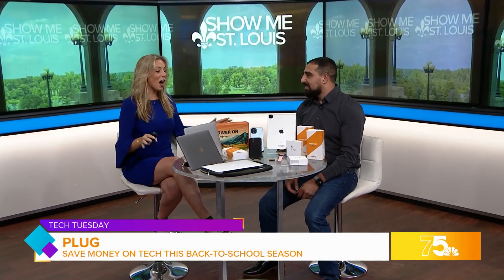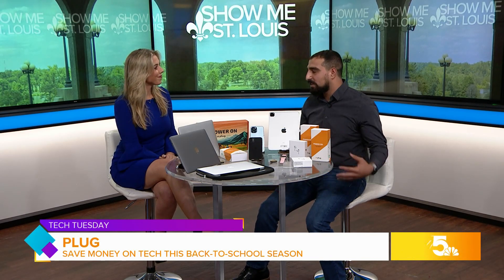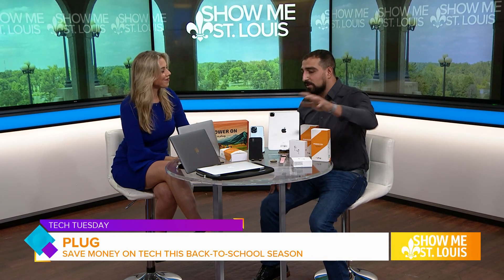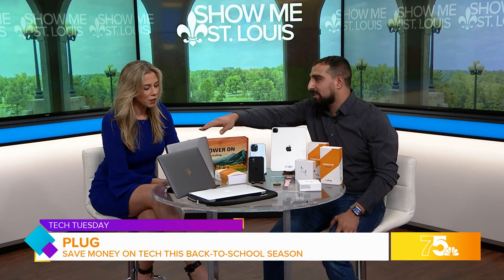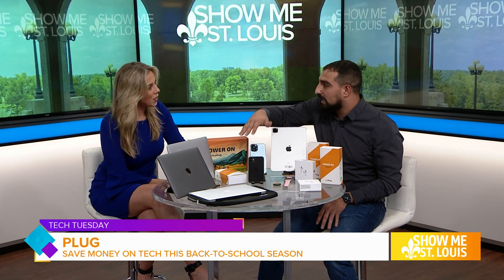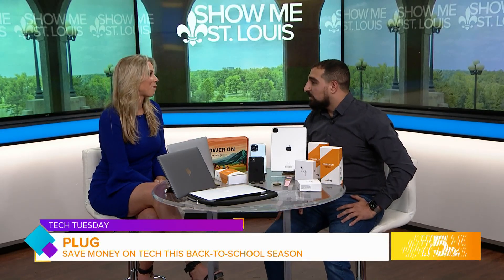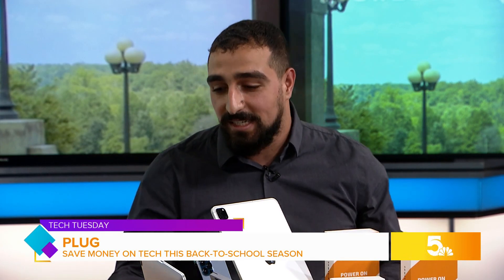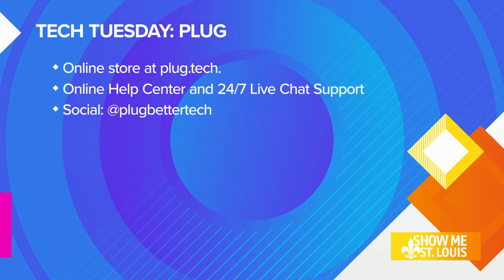Tech Tuesday: Save money on back-to-school tech with St. Louis-based company 'plug'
The online electronics provider connecting people to reliable, Certified Pre-Owned devices joins Mary in-studio to fill us in on their back-to-school deals!